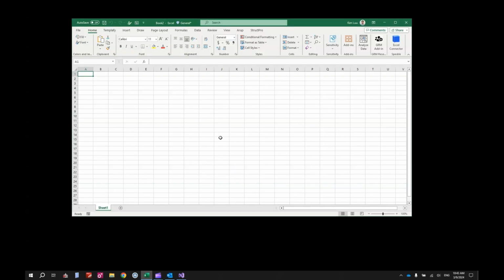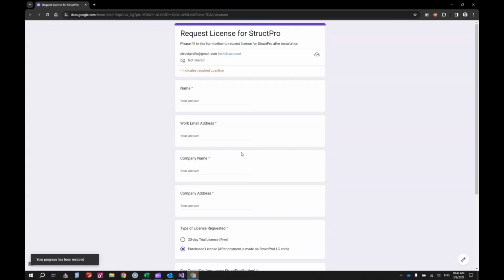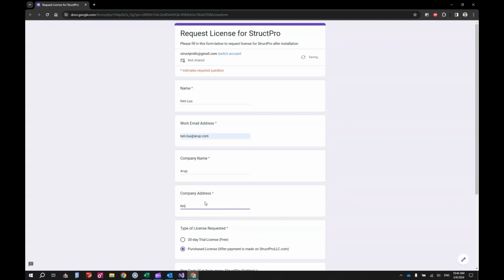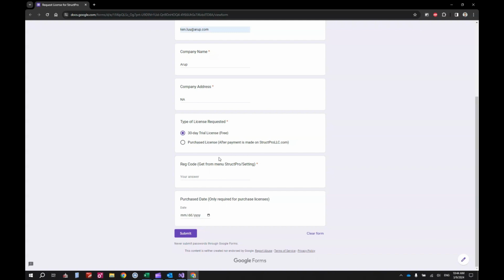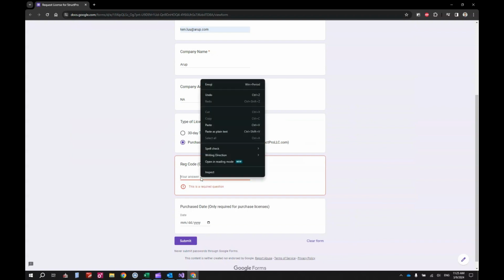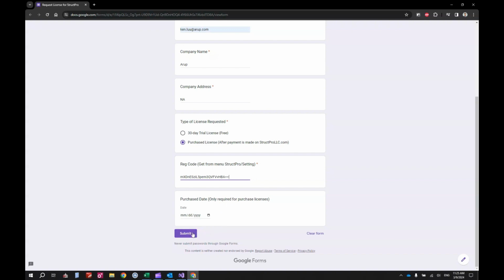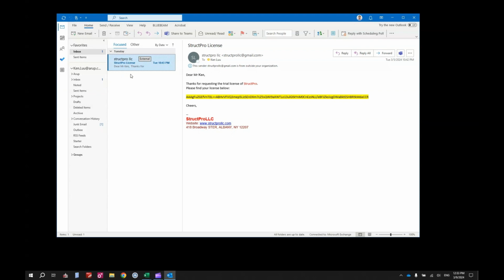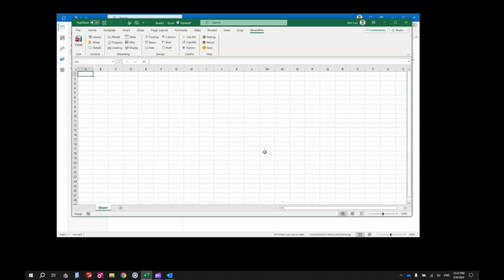StructPro Tutorial 02: Registration